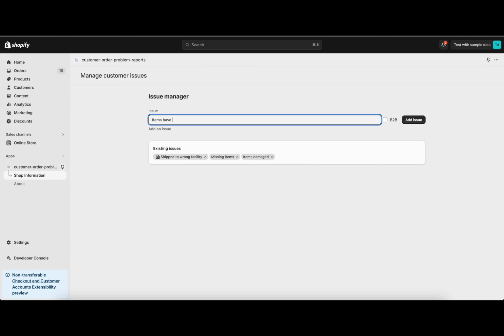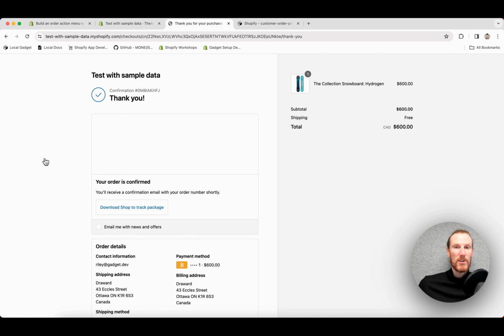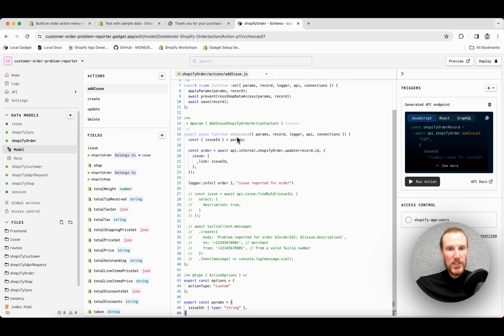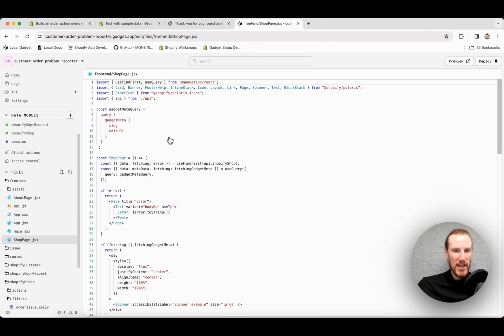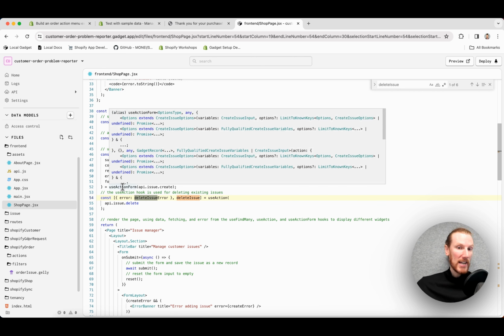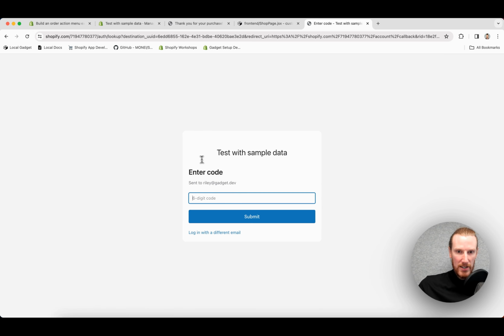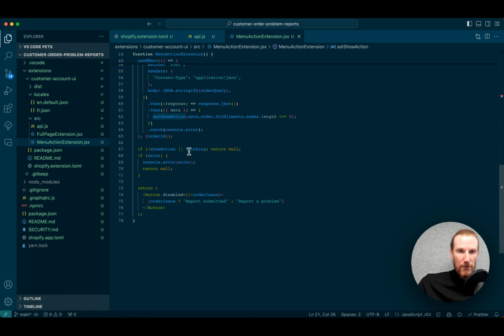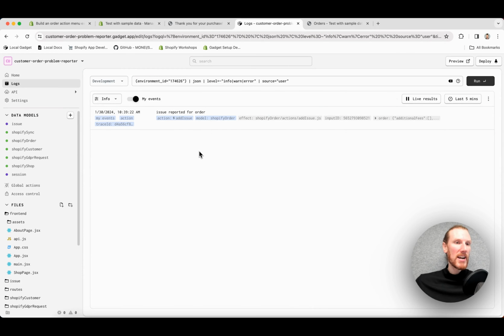Use Shopify customer account UI extensions to capture order problems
Gadget v1.0 has been released and customer account UI extensions in Gadget are no longer in beta!

In this Shopify tutorial, we explore customer account UI extensions, and build a fullstack app that allows merchants to define issues that customers can then select once an order has been fulfilled.

Some of these features are in beta!

Make sure to check out the SETUP-README.md file for instructions after forking

Chapters
00:00 Intro
00:36 Create app & connect to Shopify
08:58 Add issue data model
10:30 Build custom action
15:45 Modify access control
18:37 Admin-embedded frontend
29:17 Customer account UI extension
42:13 Test it out!